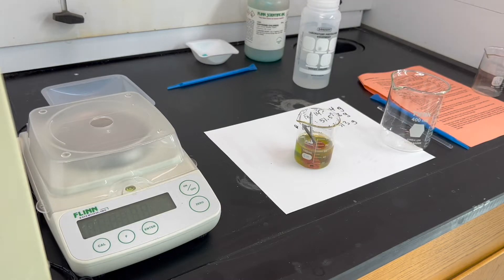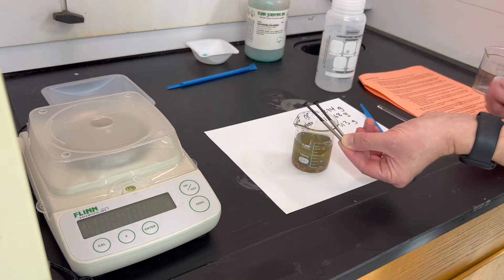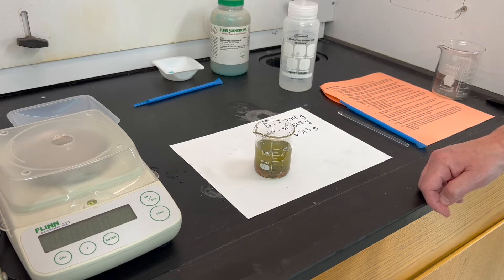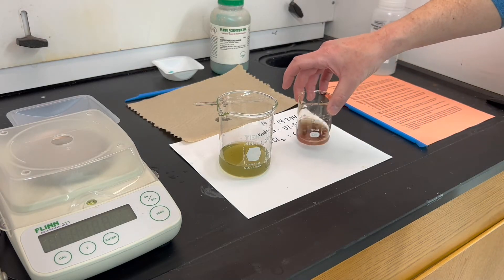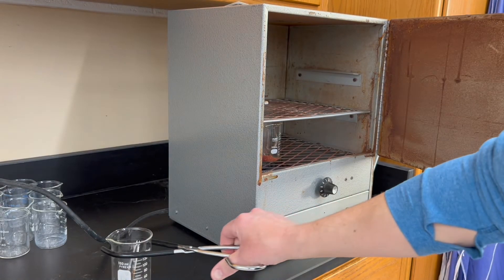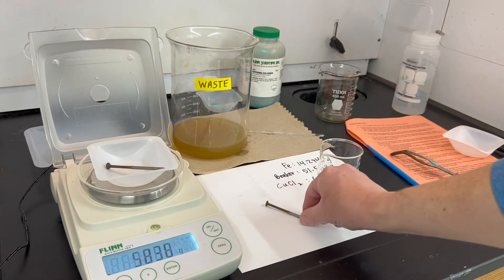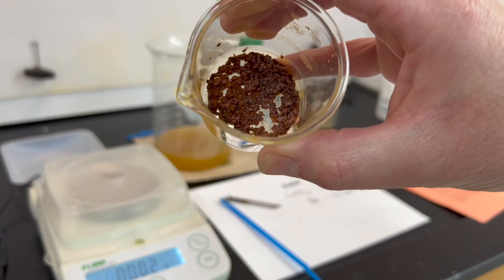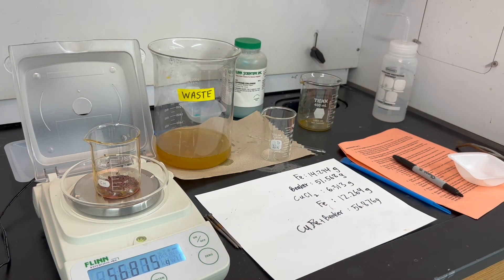The Nail Lab Day 2 and 3: Reaction of Iron with Copper(II) Chloride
Here is a walkthrough of the lab's Day 2 and 3 Procedure